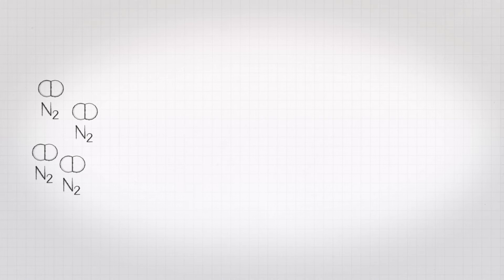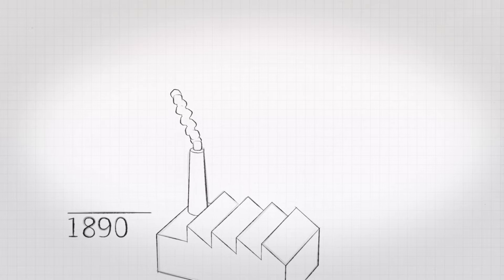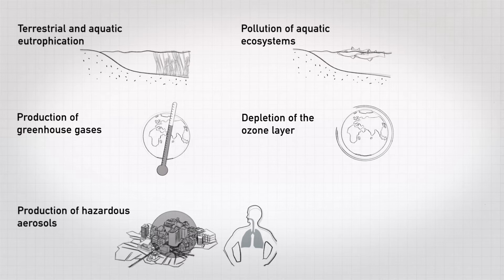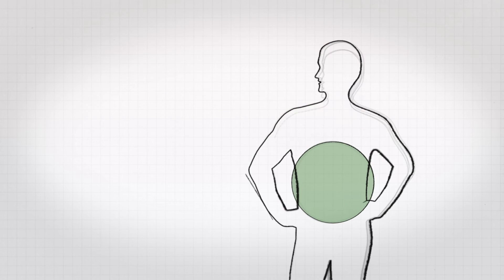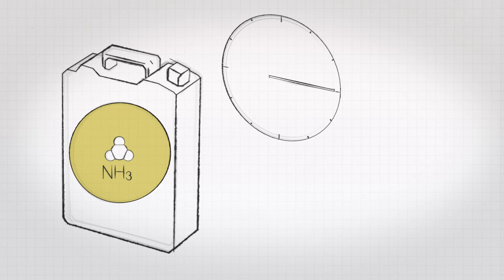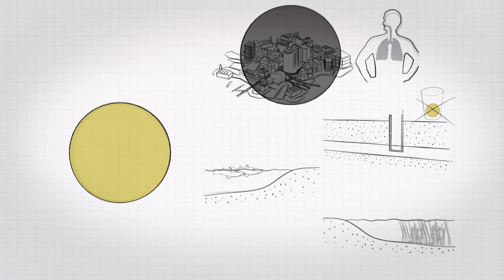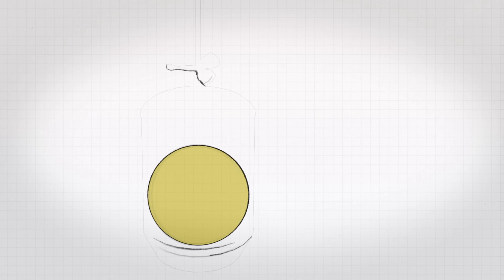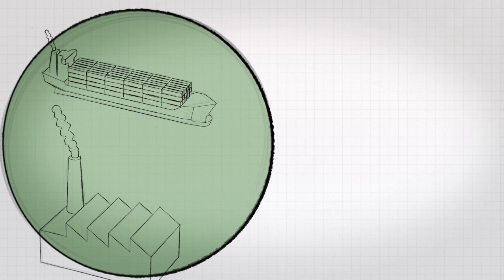Nitrogen emissions: environmental and health hazards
The video explains the environmental and health problems caused by an over-accumulation of reactive nitrogen into the environment, how human excreta contributes to this and it explains why urine separation and stabilization is necessary.
Learn about urine stabilization, developed by the Vuna project ; learn about Urine Fertilizer Production at Eawag.